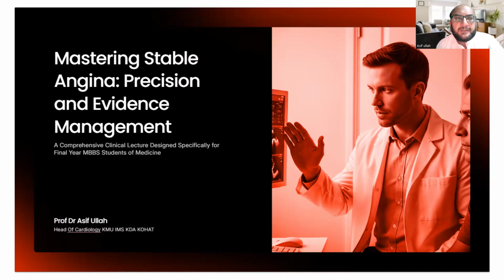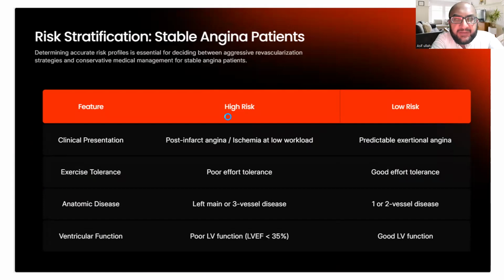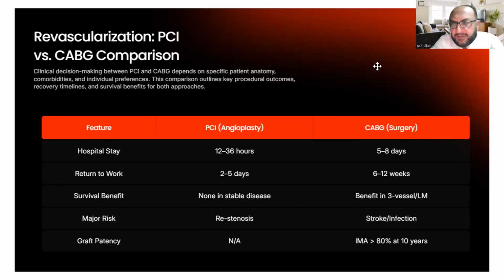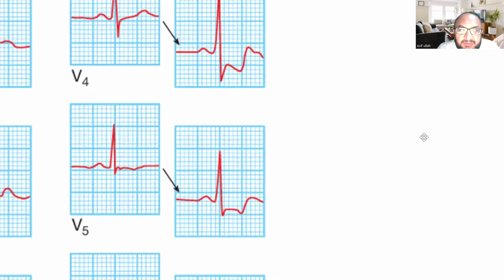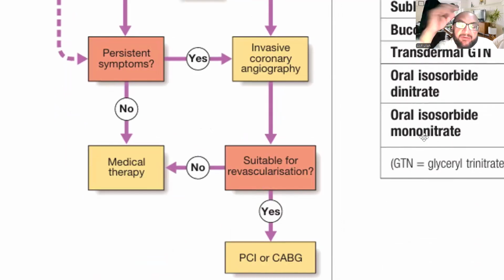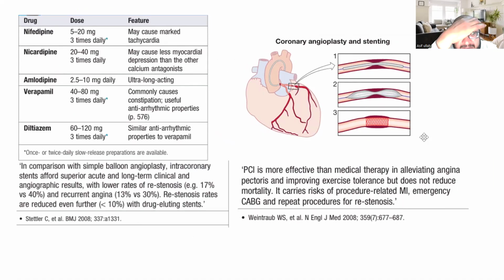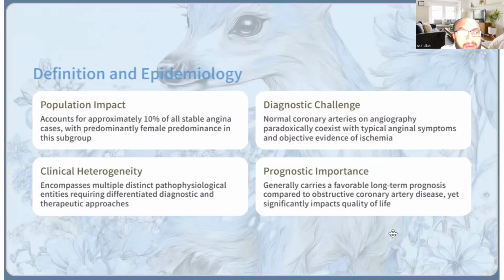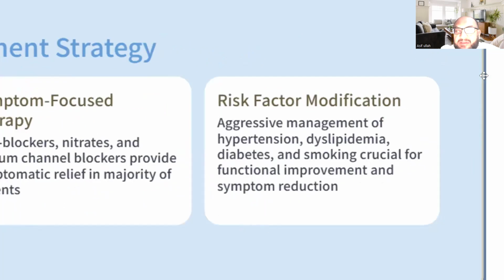Management of stable angina